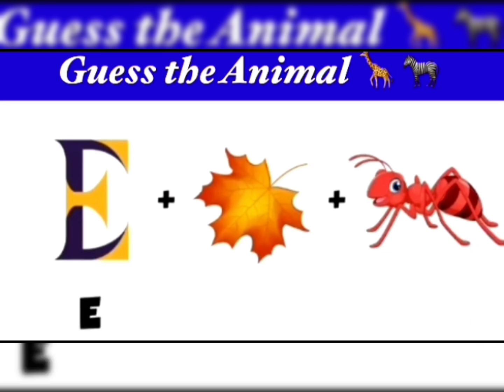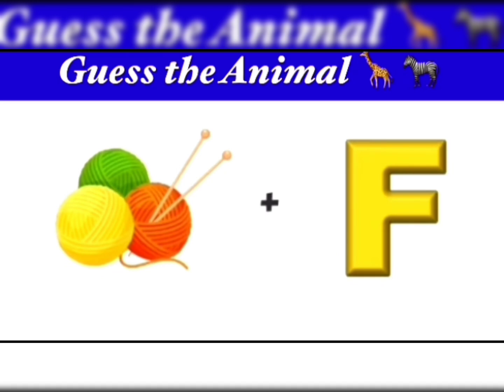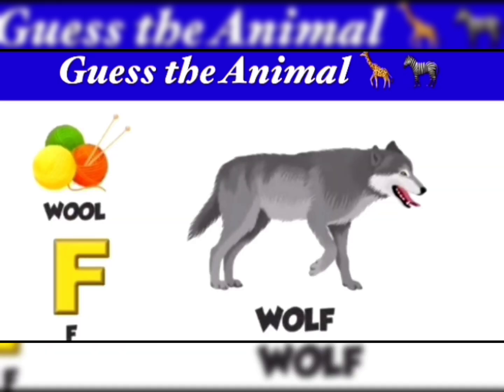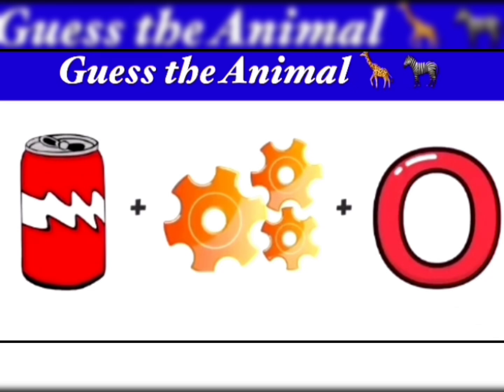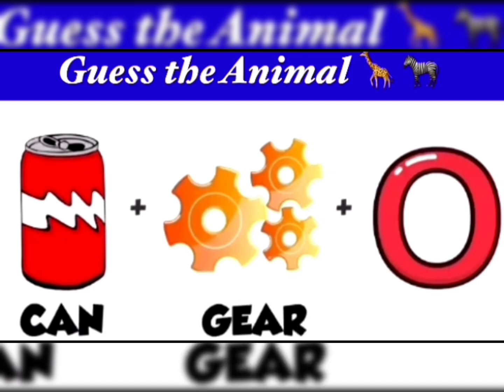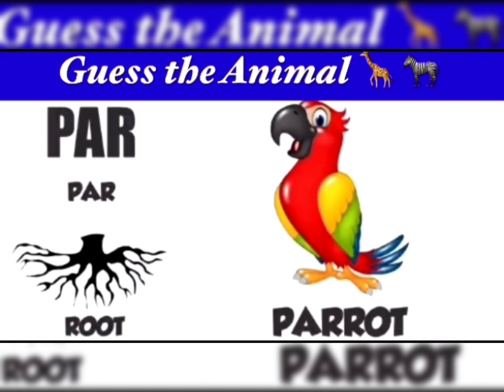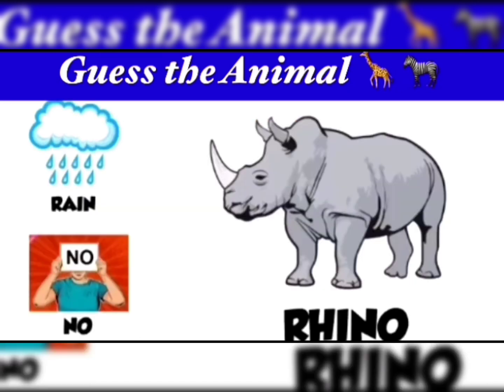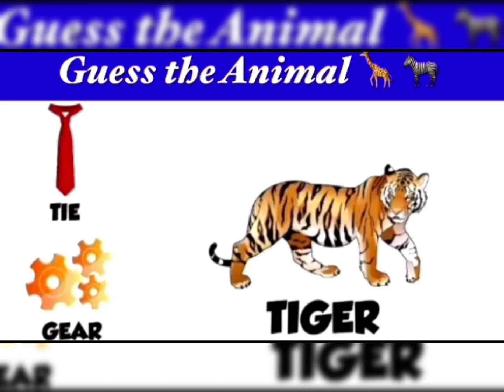Test Your Knowledge: Fun Quiz + Heartwarming Short Film!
🌟 **Quiz Time & A Heartwarming Tale!** 🦁🐭

Welcome to our latest video! Dive into a fun and interactive quiz where you'll test your knowledge with a variety of exciting questions! Challenge yourself and see how many you can get right!

After the quiz, enjoy a delightful short film featuring an unexpected friendship between a lion and a mouse. Watch as these two very different creatures come together to help one another, illustrating the importance of kindness, teamwork, and friendship.

🎥✨ **Join us for an adventure filled with learning and heart!**